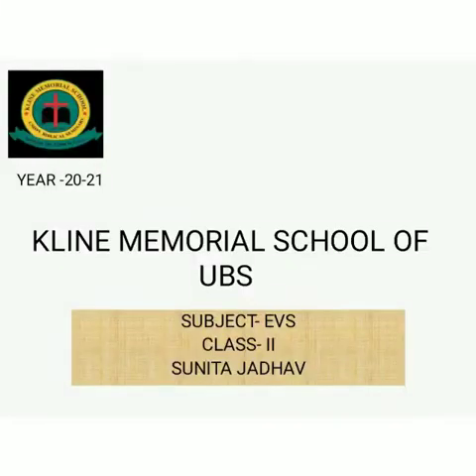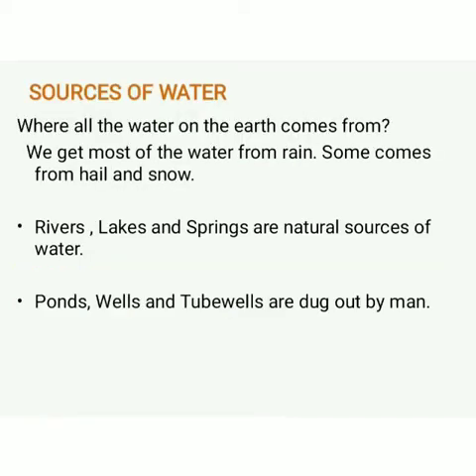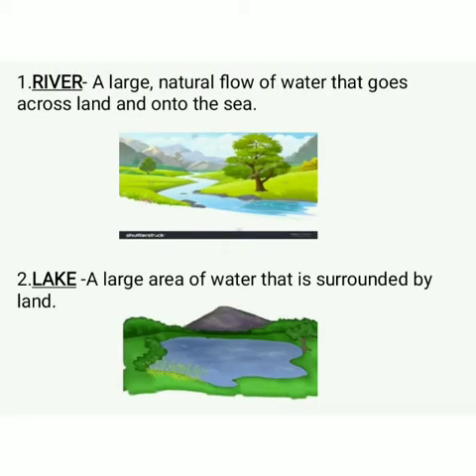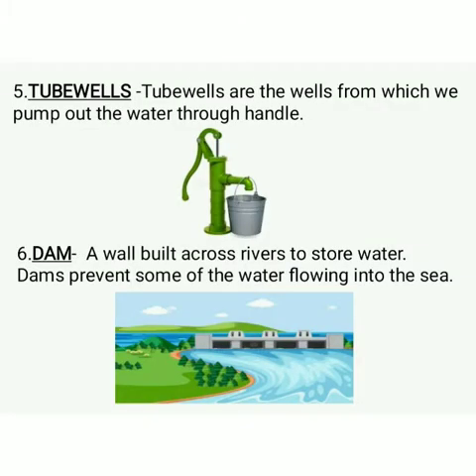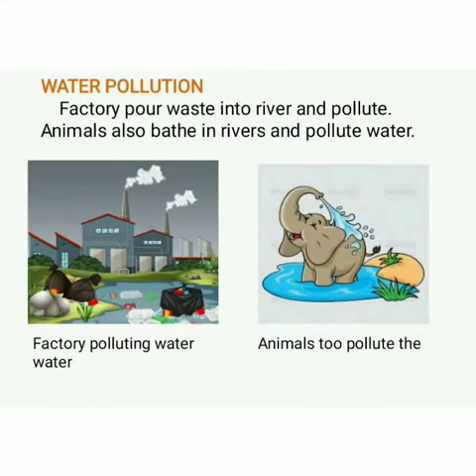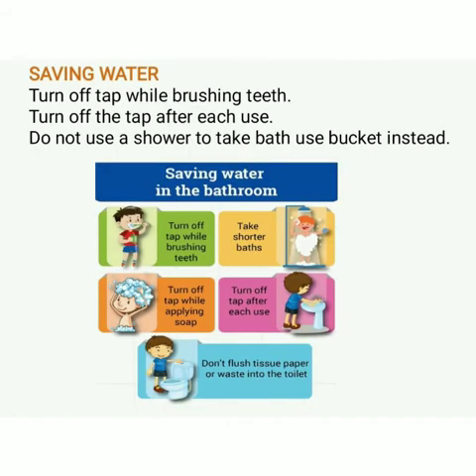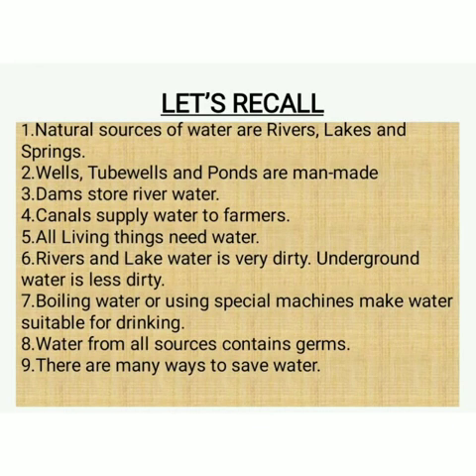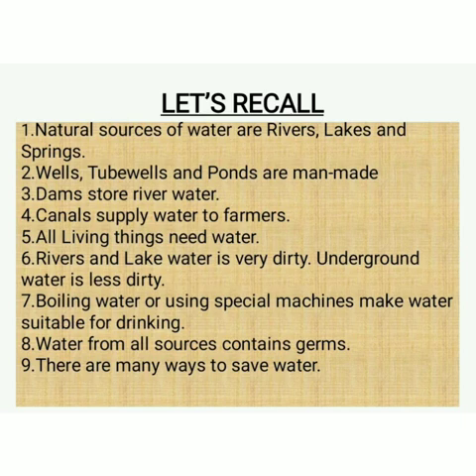Class II EVS Session by Sunita Jadhav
Kline Memorial School of UBS 2020-21